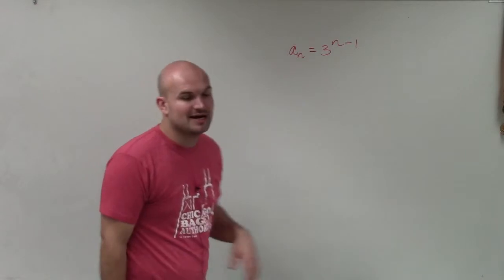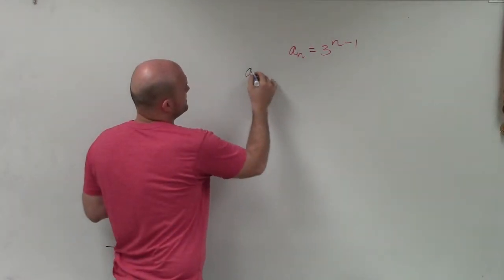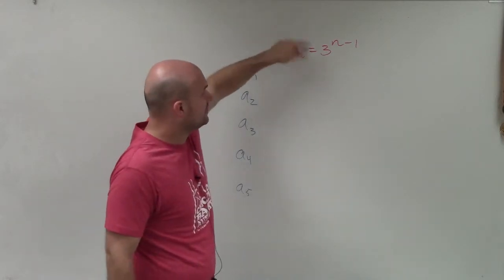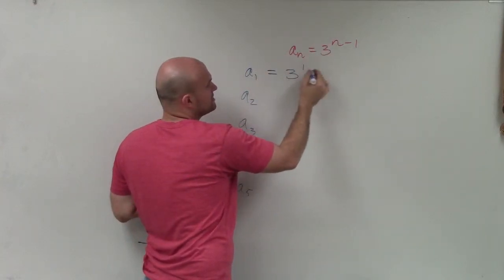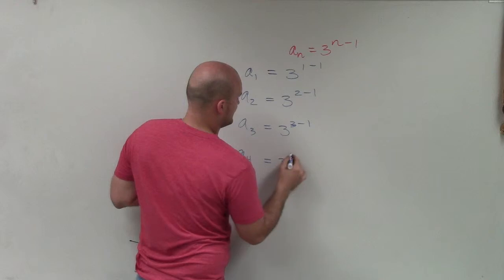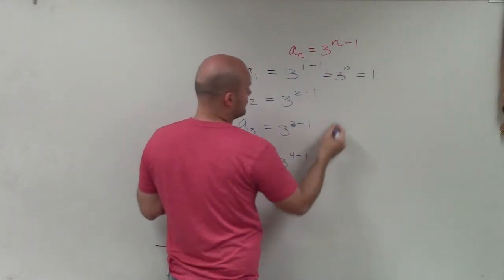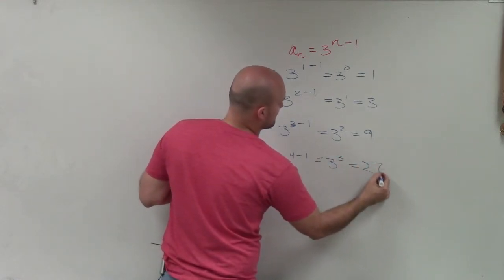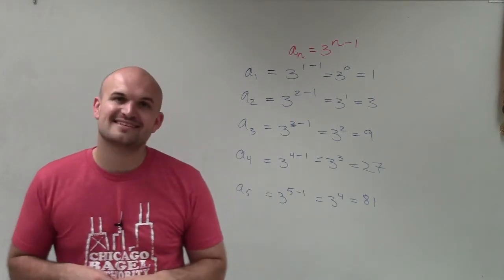Learn how to write first five terms of given formula for any number in a sequence